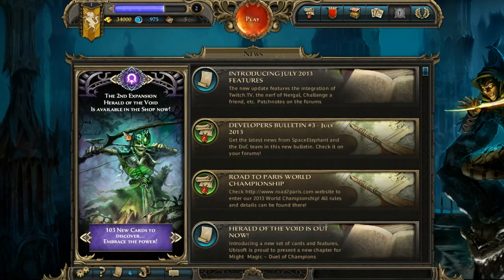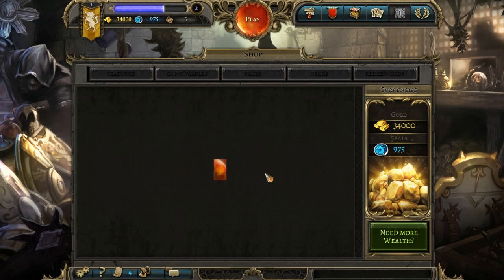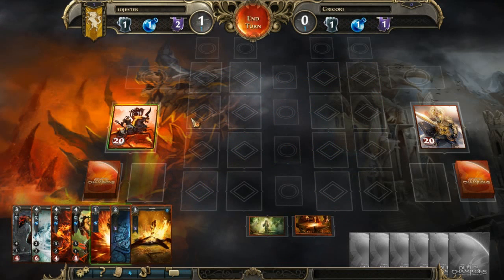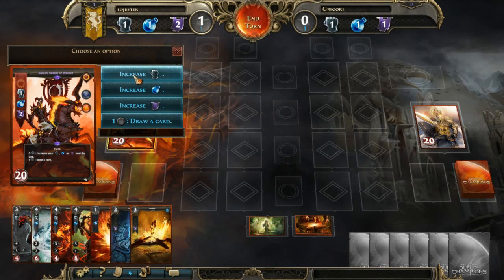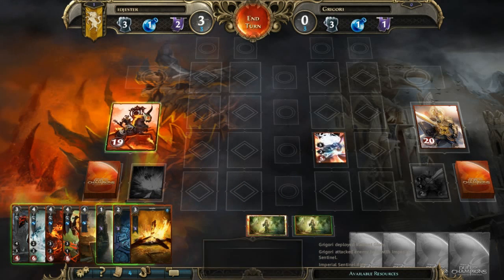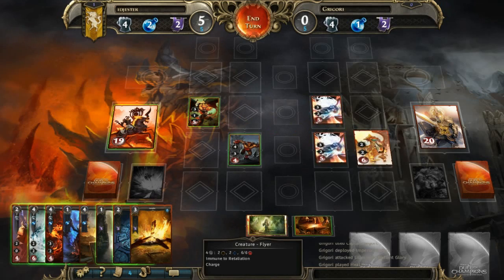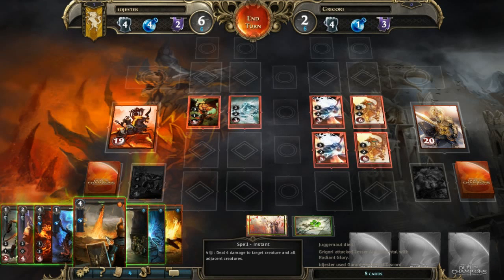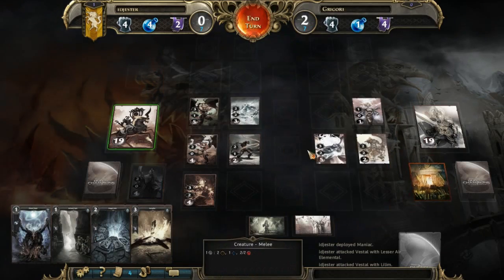Let's Try Duel of Champions Part1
Might and Magic Duel of Champions... let me show you how to play the game, what the different things do, how the game operates, and how to play the game... We are in a massive battle against the orc leader.